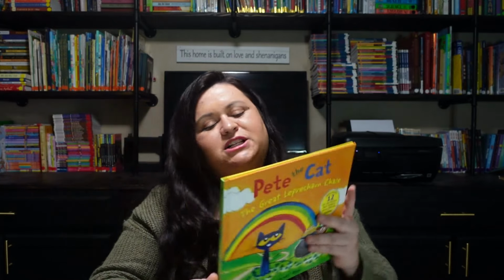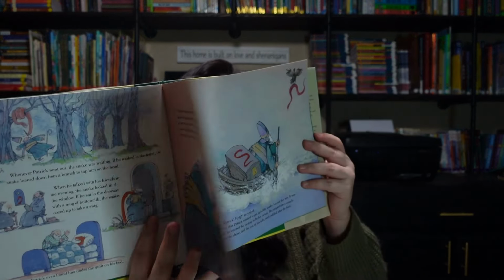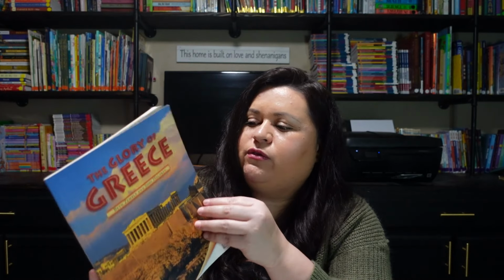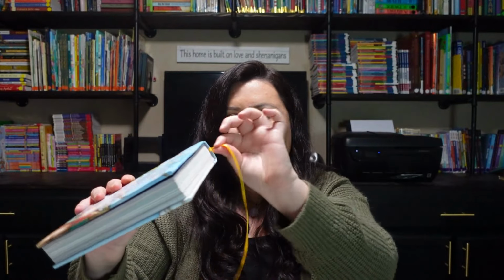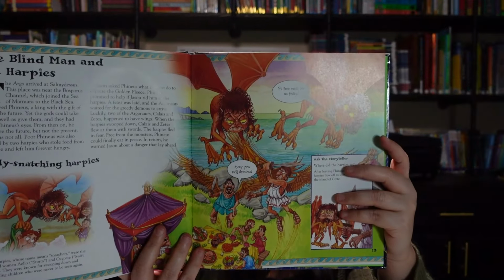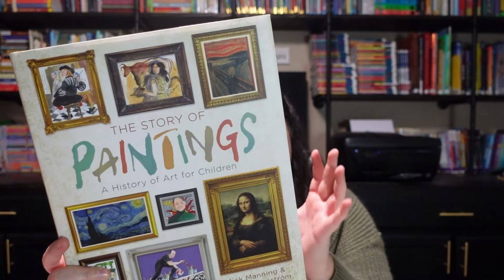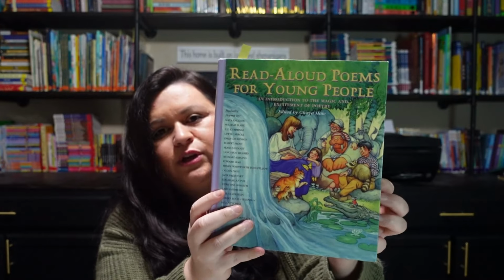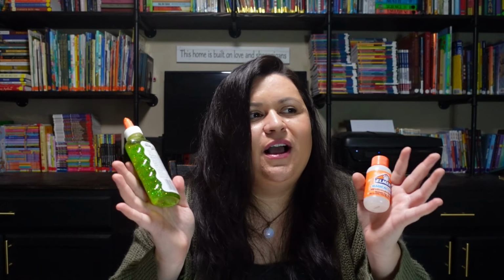☘️March Morning Basket 2023☘️Two Themes- St. Patrick's Day & Greek Mythology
Today I am sharing what is going to be in our March morning basket. I am still currently in a no spend month, so all the items I am sharing (other than the St. Patrick's Day unit study) are things I had on hand. This month has TWO themes: Greek Mythology & St. Patrick's Day!!! Thanks for stopping by!

Where Is the Parthenon?